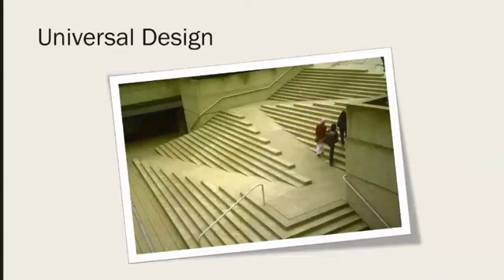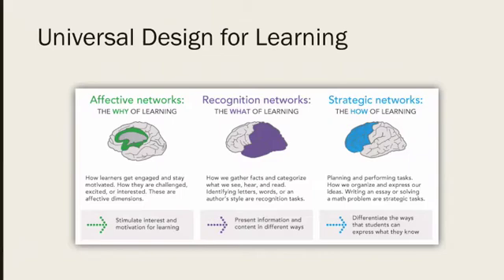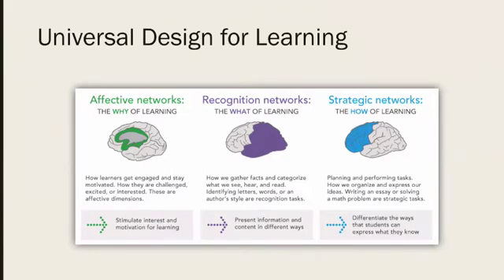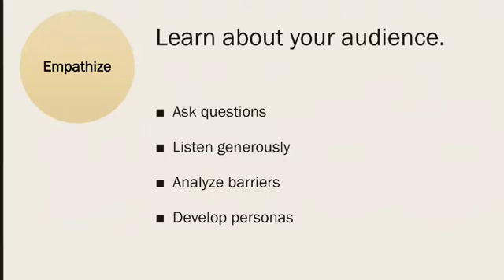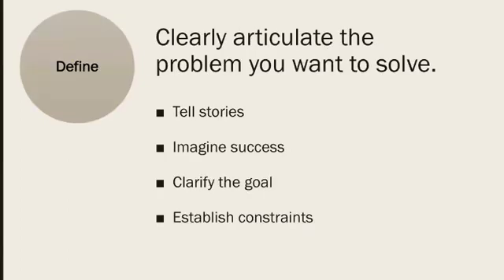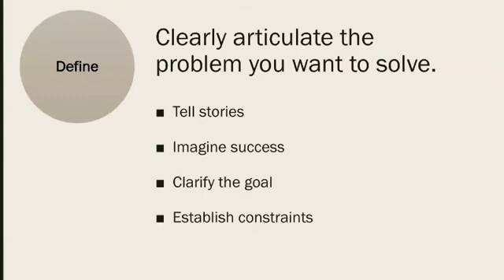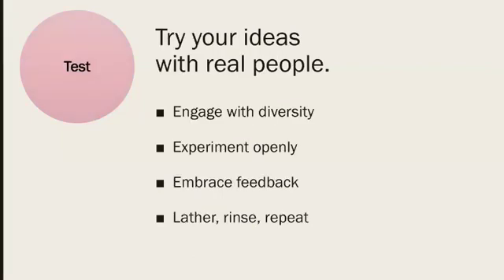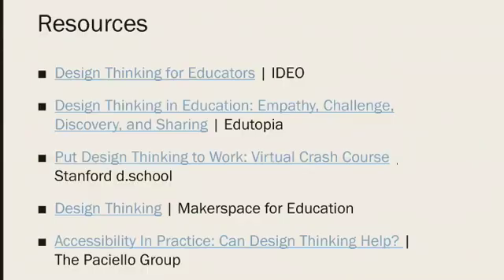Mindy Johnson - Design Thinking and UDL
An overview of design thinking and UDL presented at the Inclusive Learning Network's 2017 Global Accessibility Awareness Day Online Mini Conference.